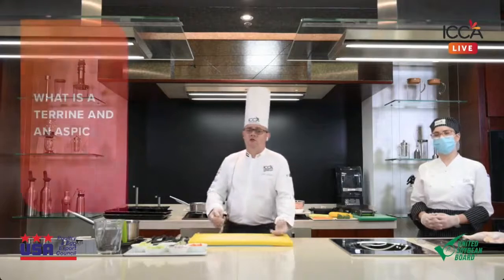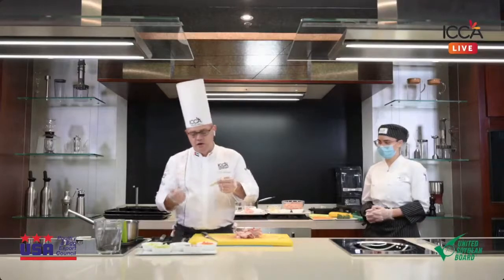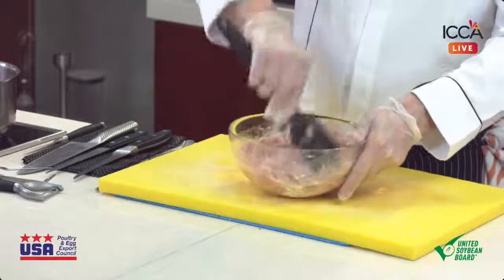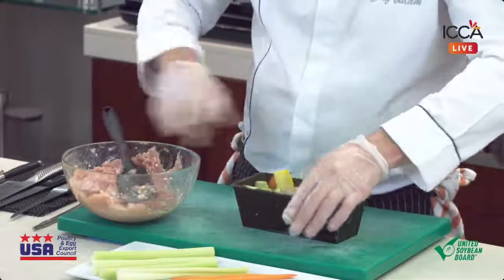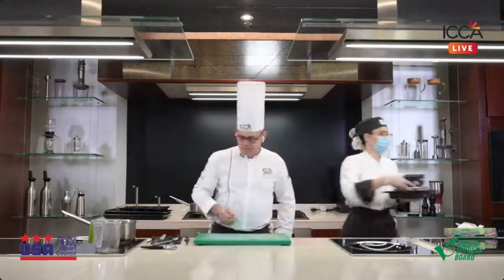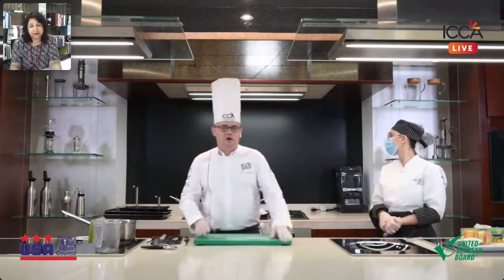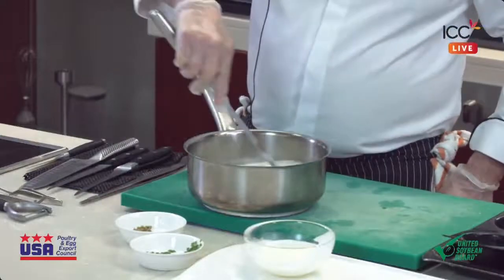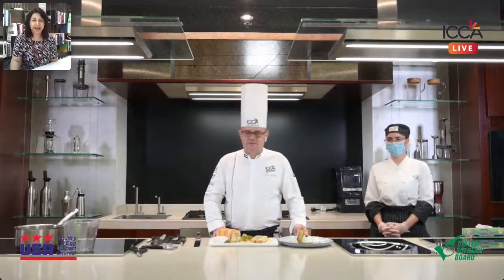US Poultry Cold Applications Terrines